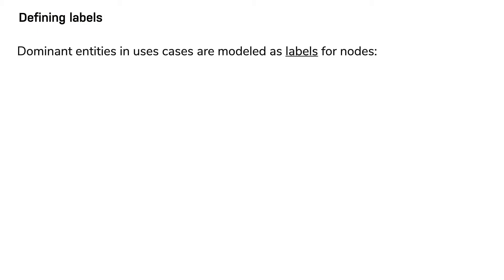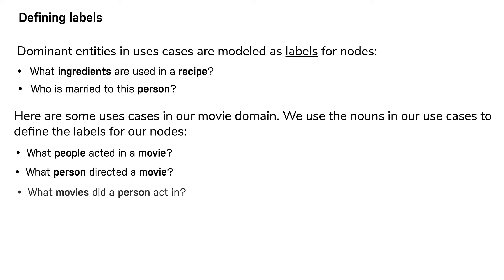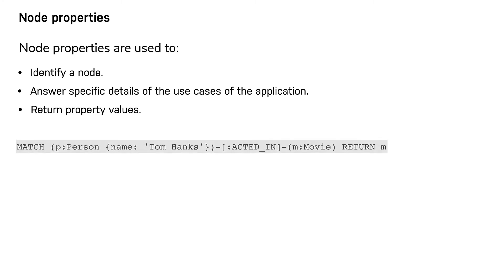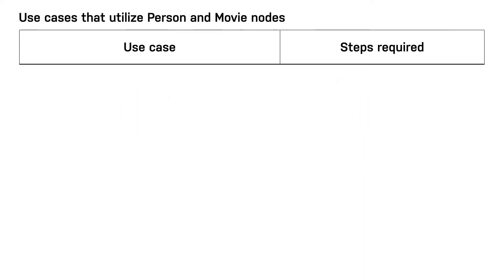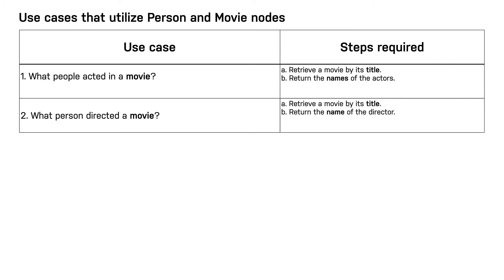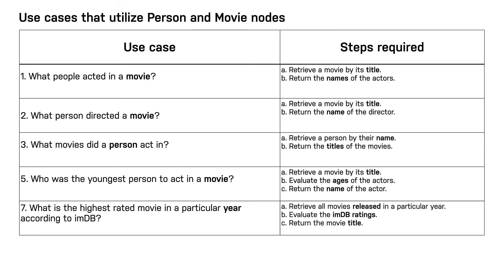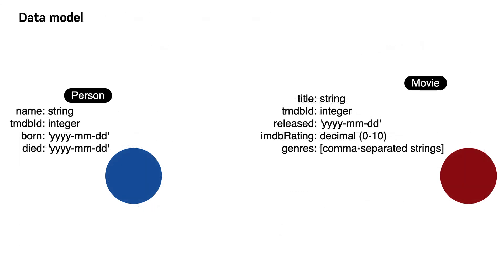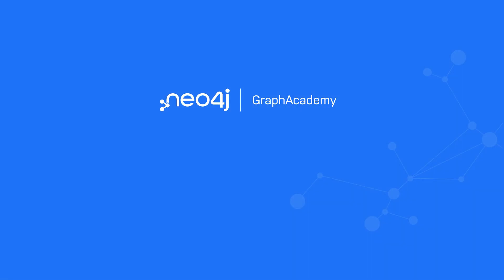Graph Modeling Fundamentals - Modeling Nodes - Modeling Nodes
Learn how to model the entities in your application as nodes.